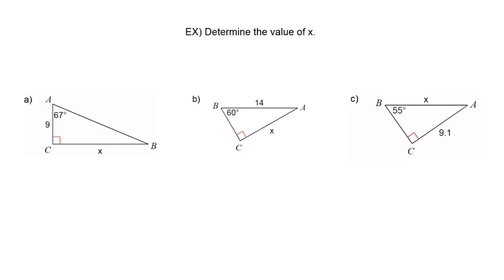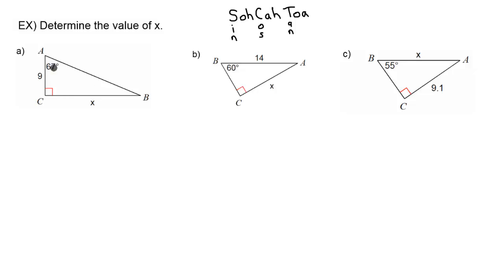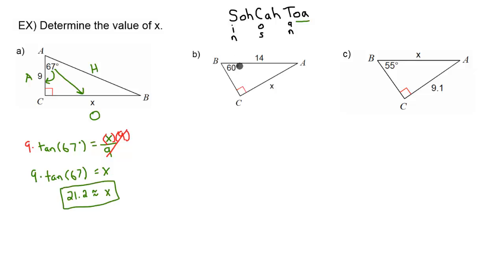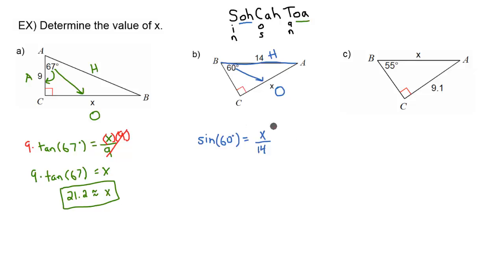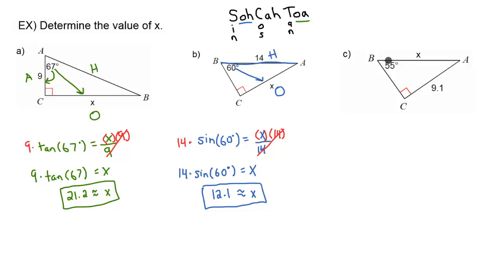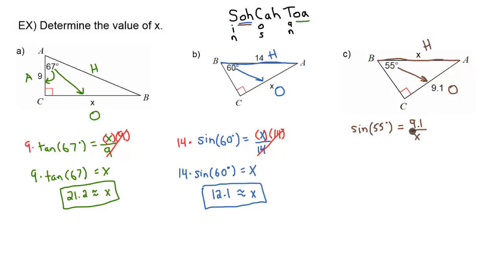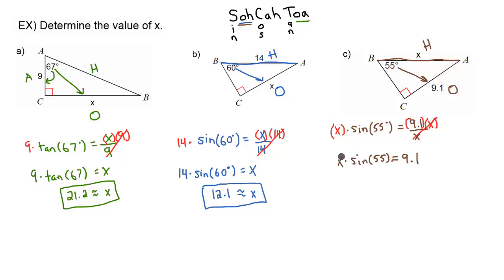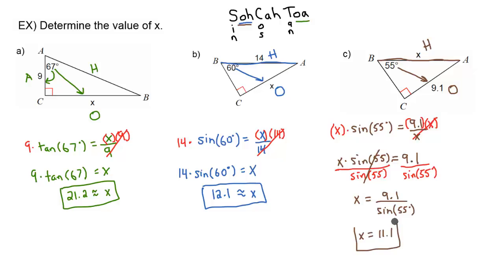Finding Unknown Sides - Example